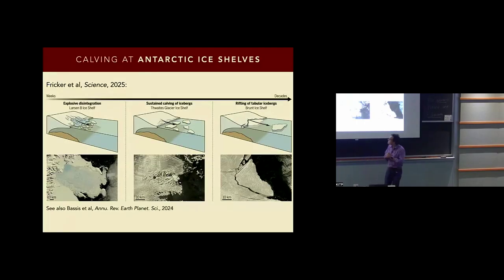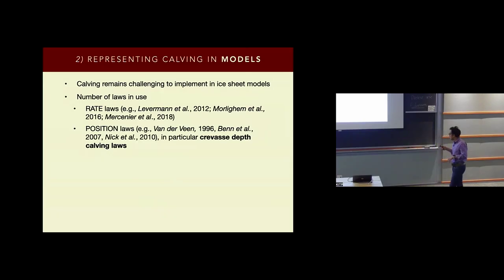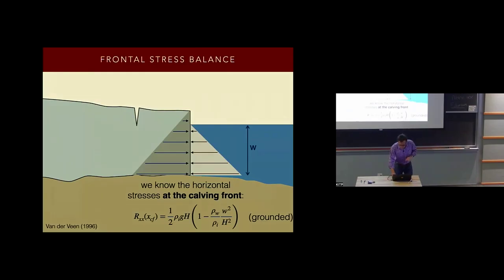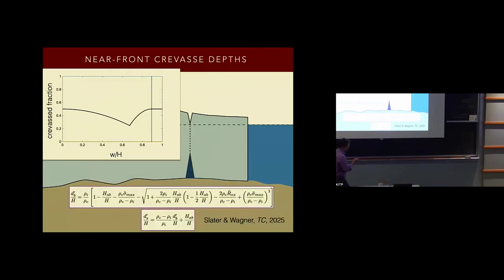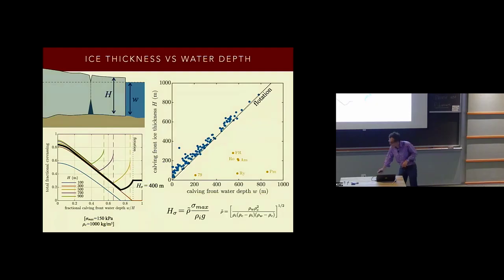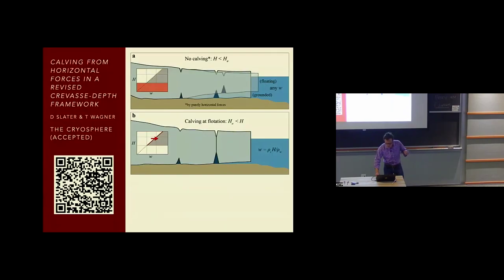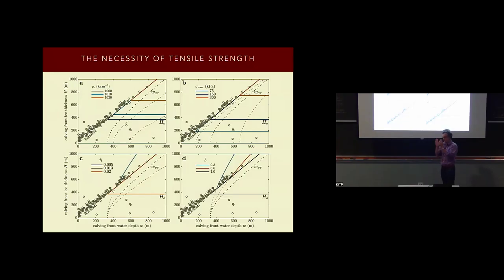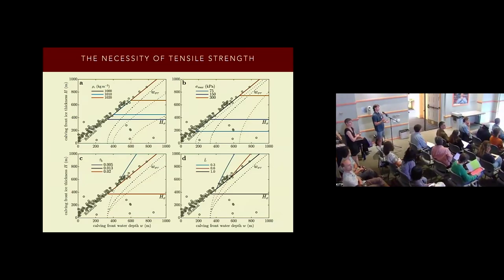Differences in calving styles at tidewater glaciers explained by... | Till Wagner (UW-Madison)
Full title: Differences in calving styles at tidewater glaciers explained by horizontal stress balance